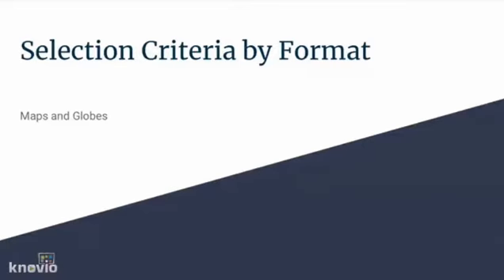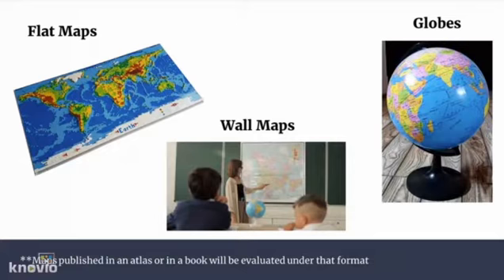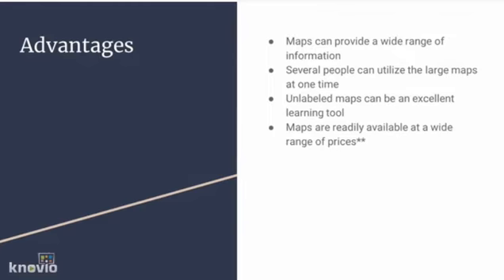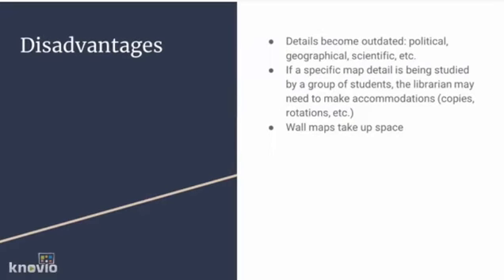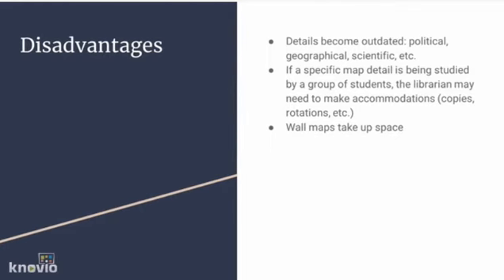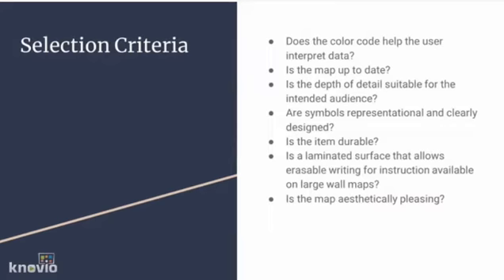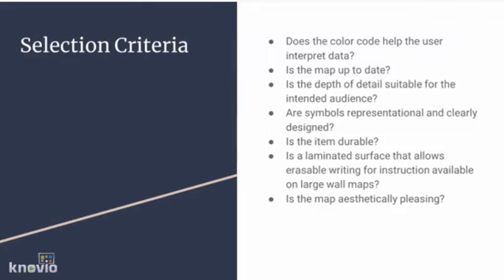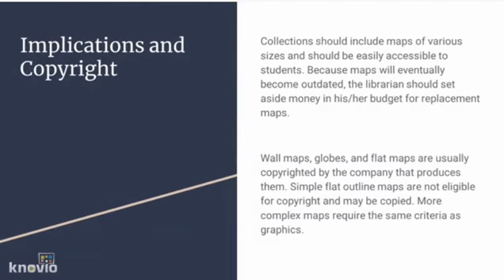Module 4 Discussion Board: Selection Criteria by Format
Maps and Globes